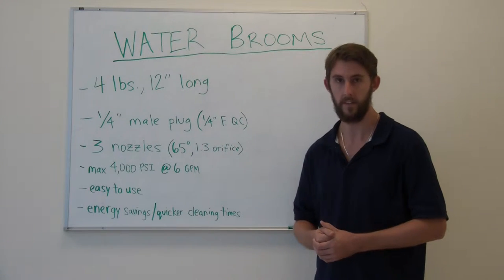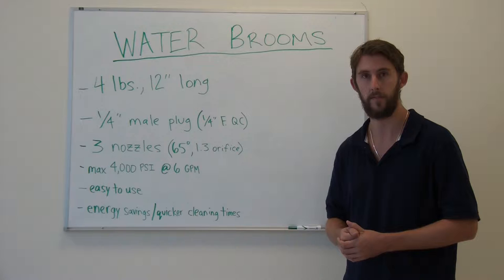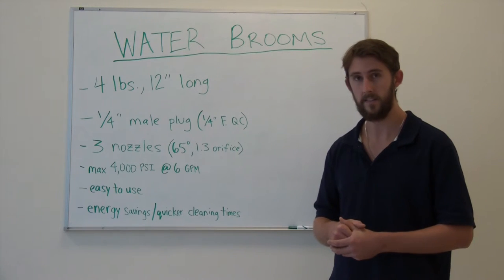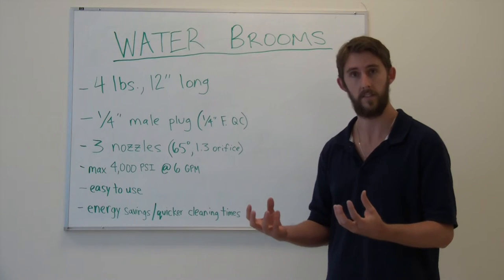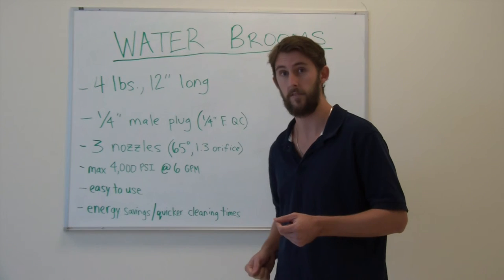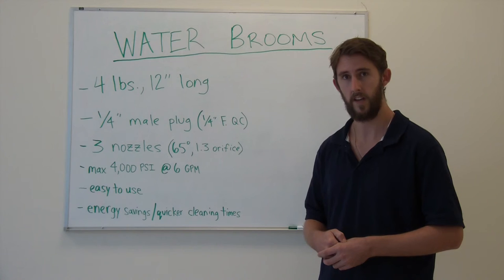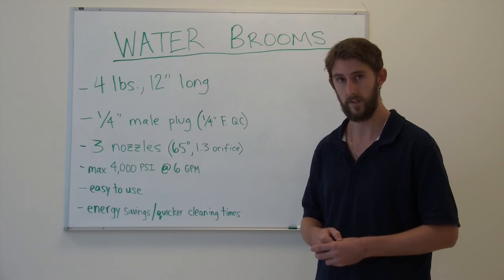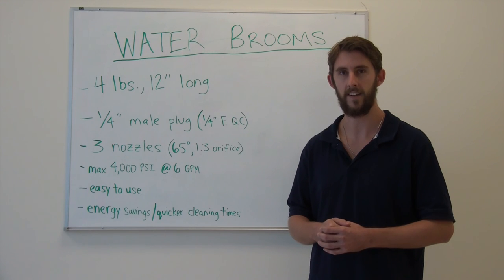Using a Small Water Broom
Small water broom is perfect for home use on flat surfaces and it cuts your cleaning times in half.